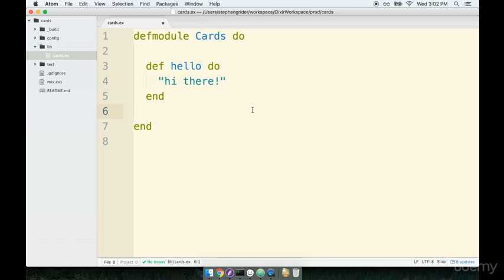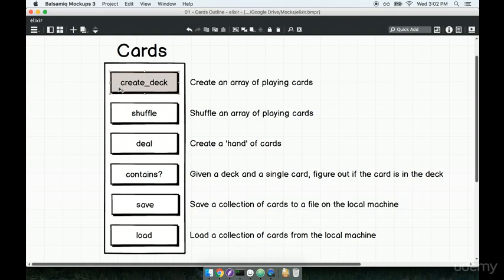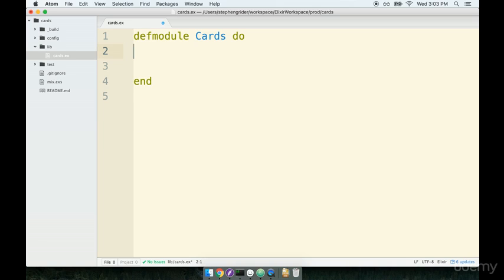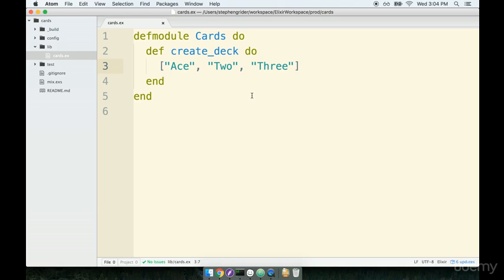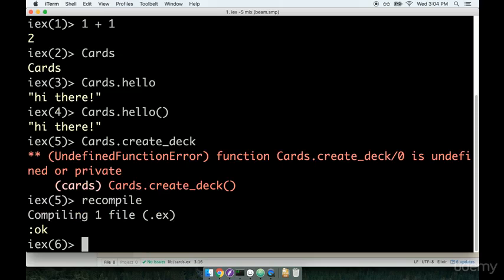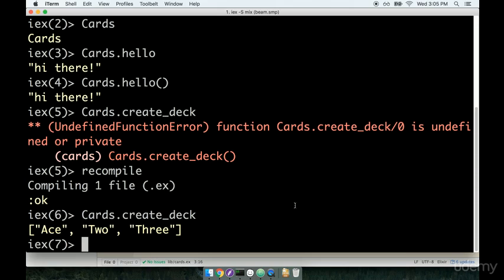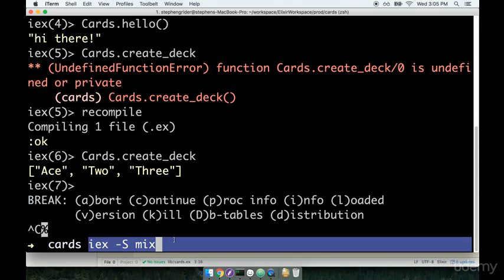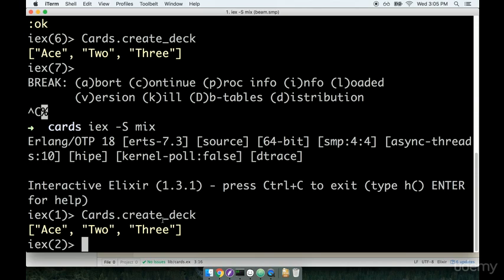The Complete Elixir and Phoenix Bootcamp : Lists and Strings